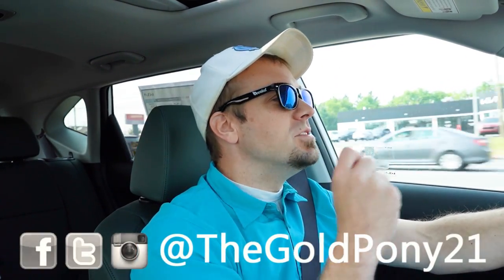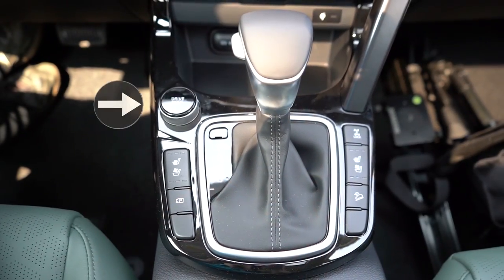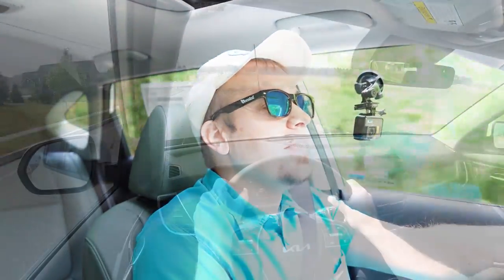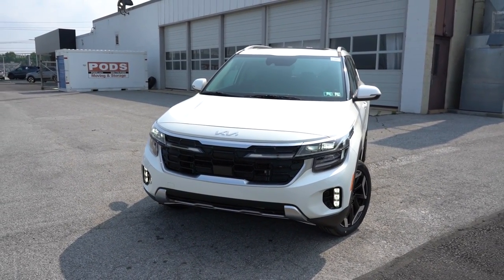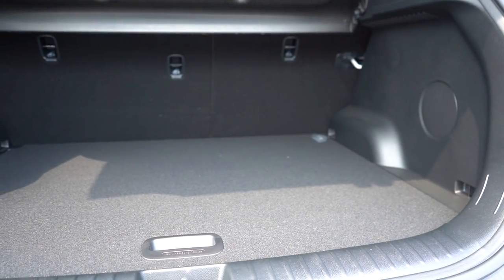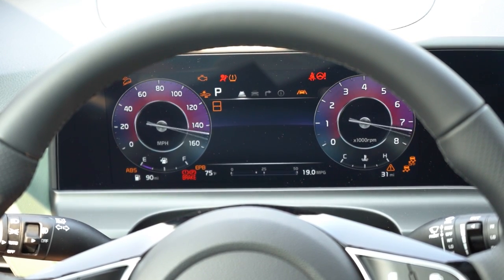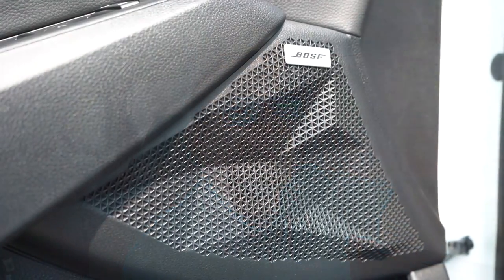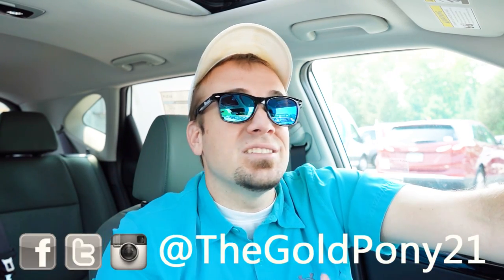2024 Kia Seltos Review | BIG Changes for 2024!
In this video I'll go for a test drive & completely review the NEW 2024 Kia Seltos! I'll test out acceleration, braking, steering feel, cargo space, rear legroom, sound system, exhaust clip & much more!

Big thanks to Fred Beans Kia in Mechanicsburg, PA for allowing me to check out the NEW 2024 Kia Seltos! For more information on their inventory please feel free to visit their website below!